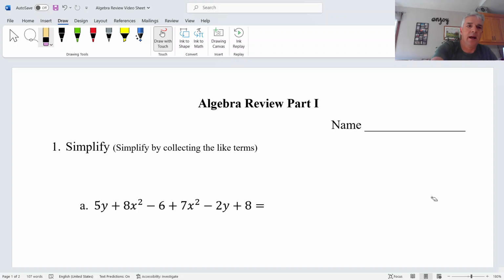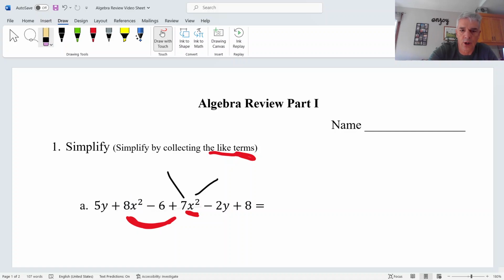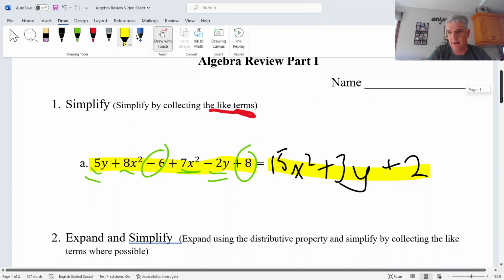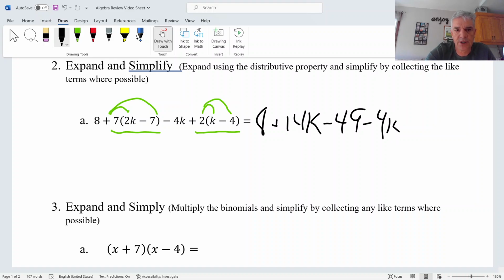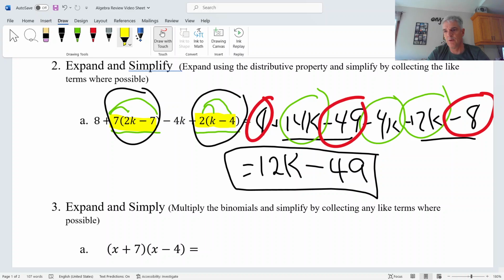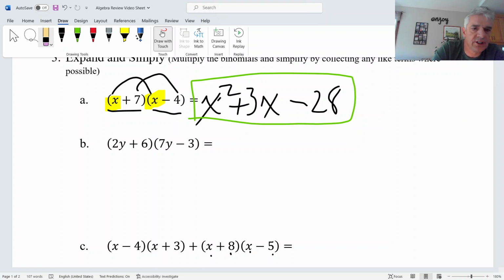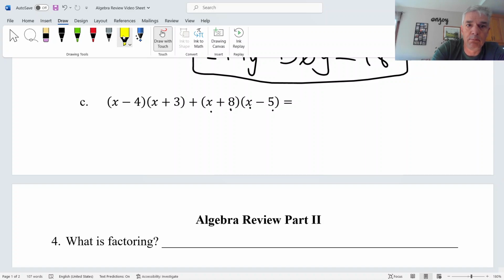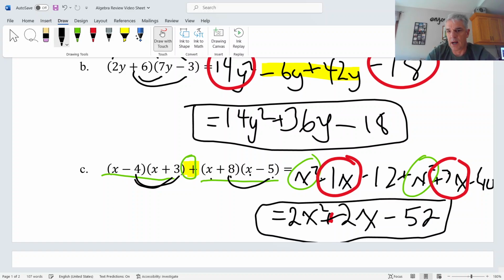Algebra Review Part I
The video reviews the topics of algebra including basic terminology, collecting like terms, the distributive property and  multiplying binomials.